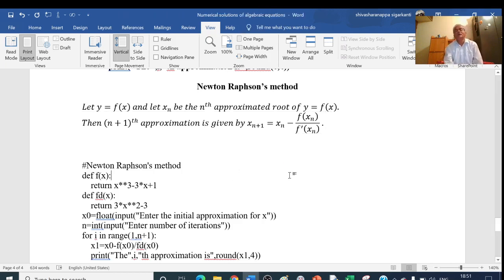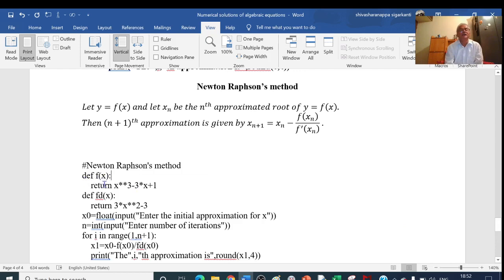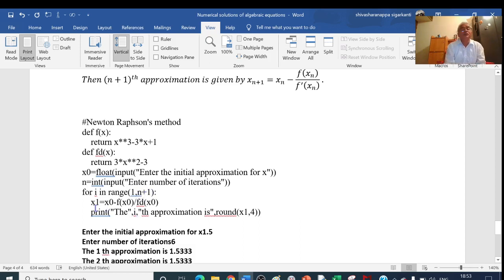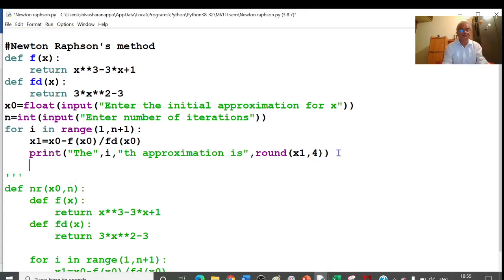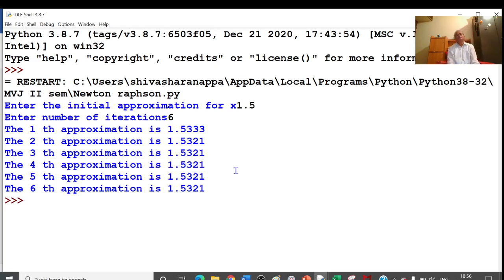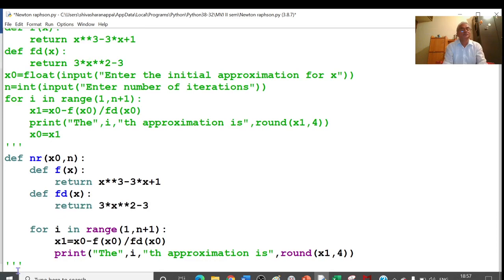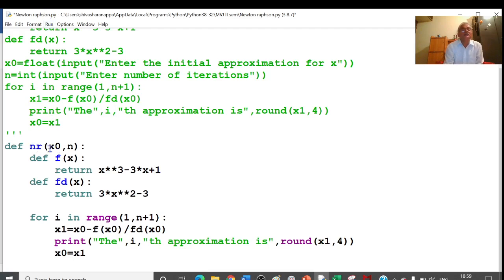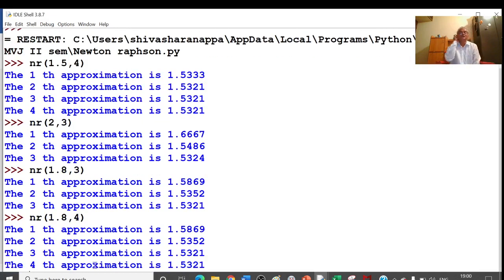Python program for Newton raphson's method